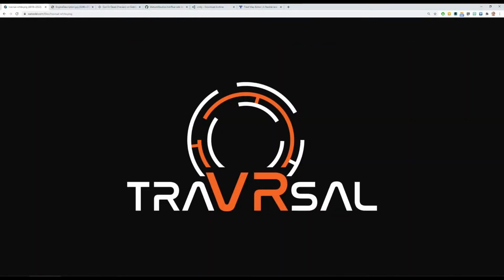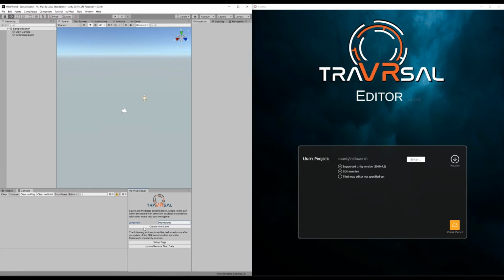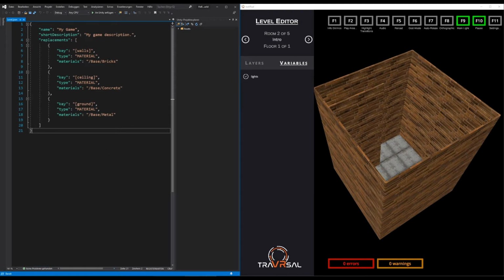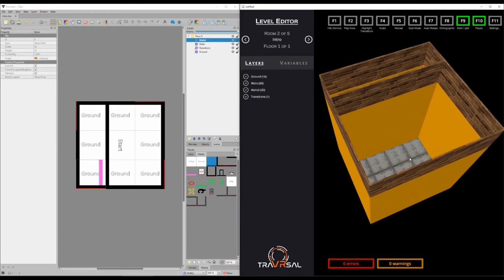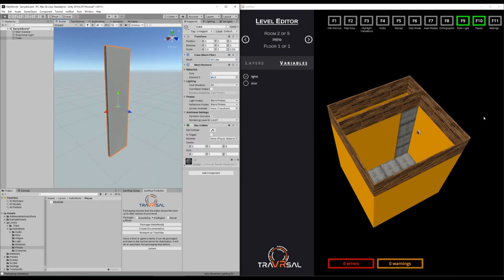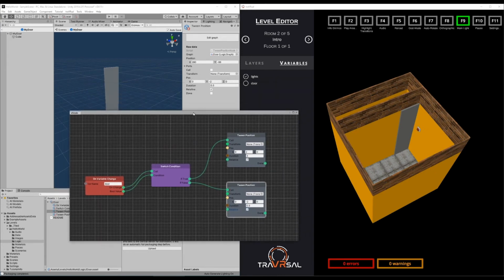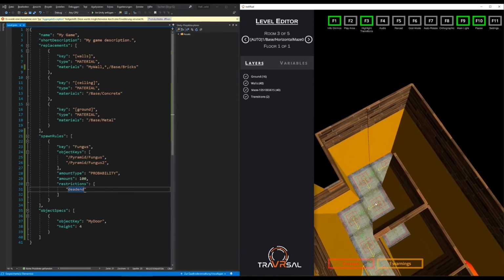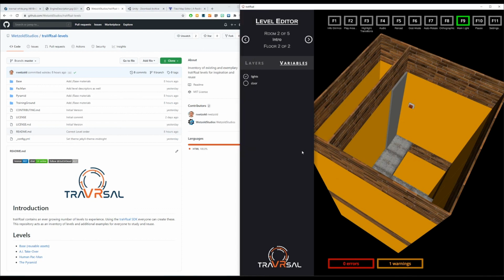traVRsal - Getting Started Creating Your Own Levels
A first glimpse at the capabilities of the traVRsal SDK, a free editor to create impossible spaces in virtual reality (utilizing stencil portals) in Unity. Currently available for Oculus Quest.